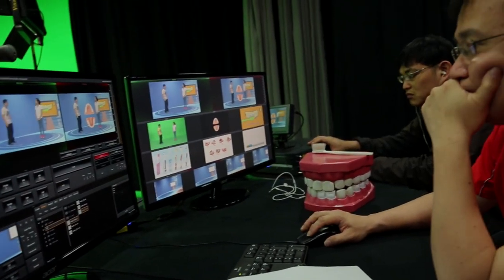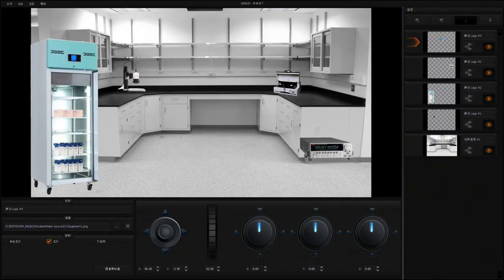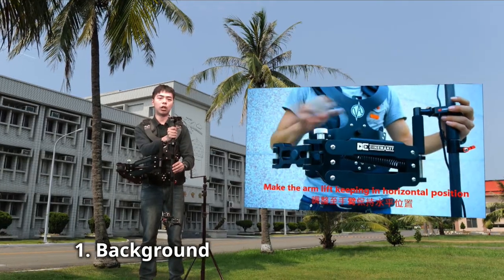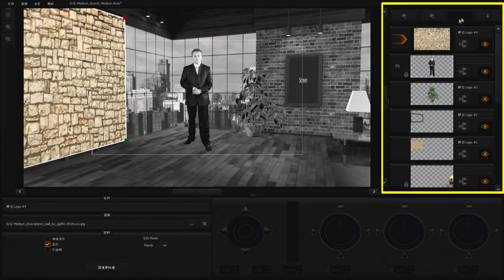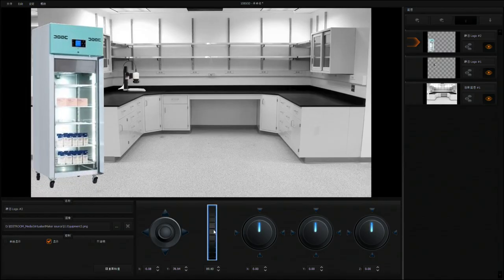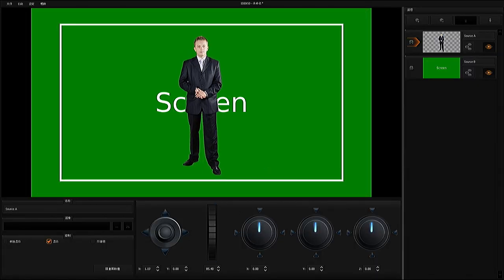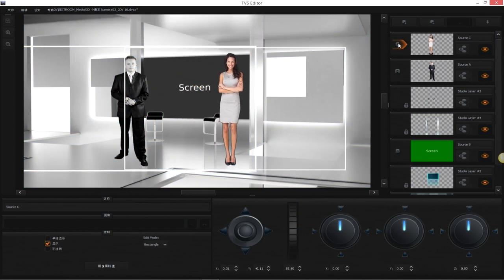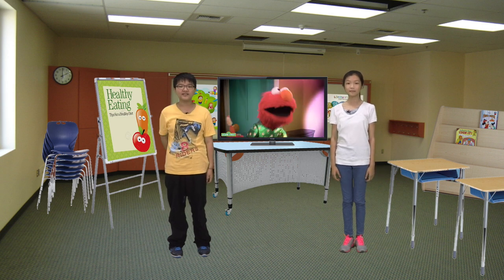Datavideo TVS-1000 Virtual Set Maker software - FREE DEMO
Make your own virtual set's with the Datavideo TVS-1000 virtual studio system and virtual set maker software. Customize, edit, and create beautiful sets for your Virtual Studio on the TVS-1000 and TVS-1200 Virtual Studio systems. You can install the software on any computer and within minutes, you can create your own virtual sets!

*You can ONLY USE THIS SOFTWARE WITH THE DATAVIDEO TVS-1000 VIRTUAL STUDIO SYSTEM.